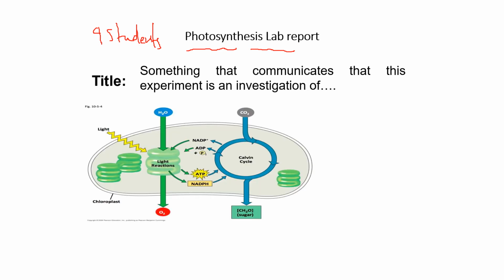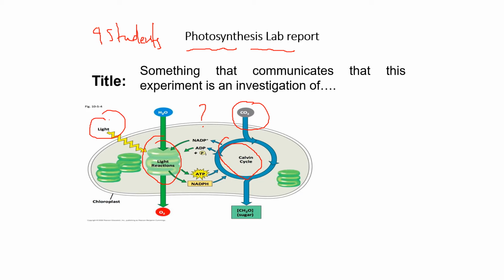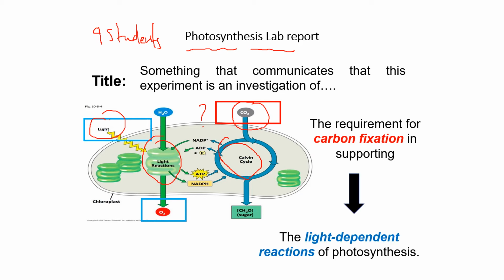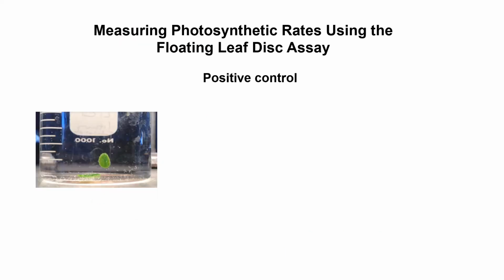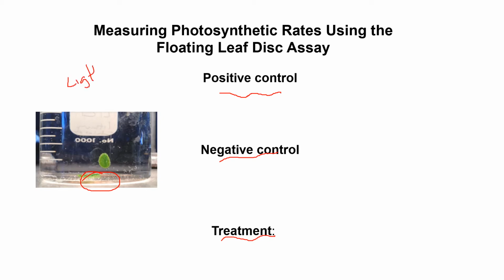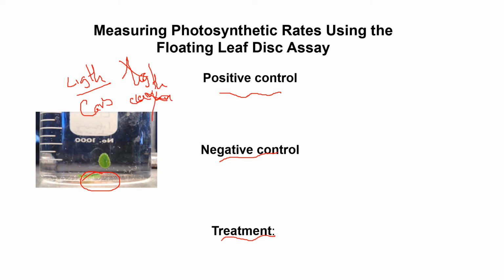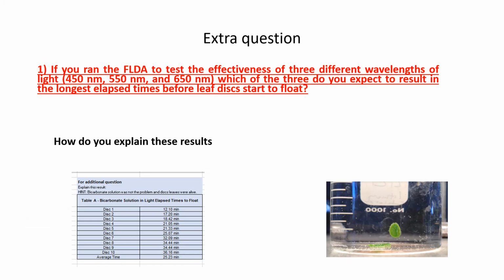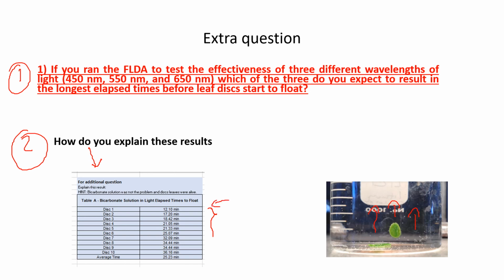Explanation of photosynthesis lab report